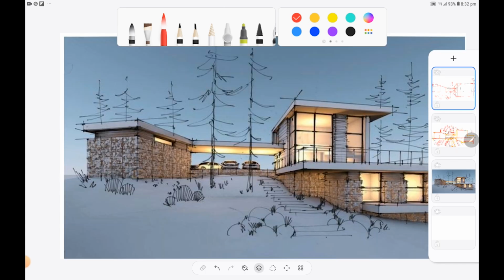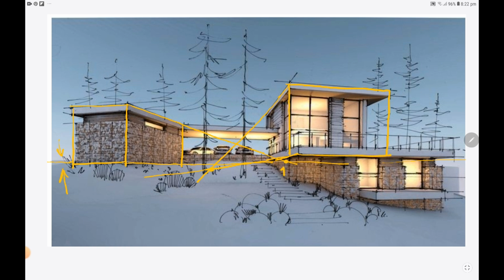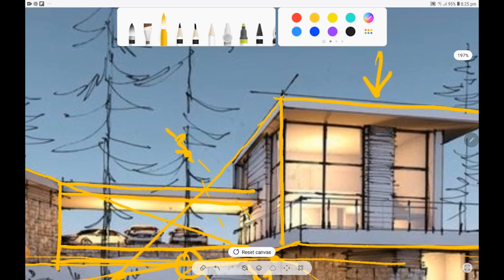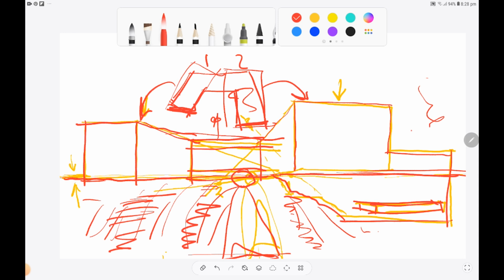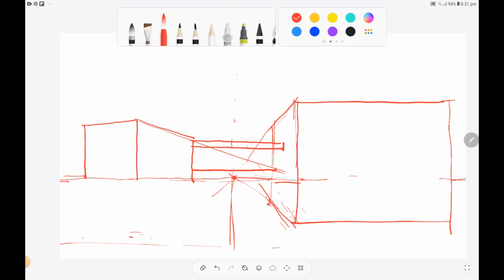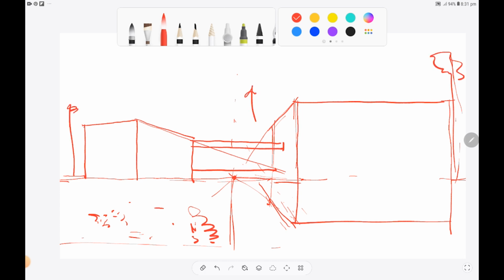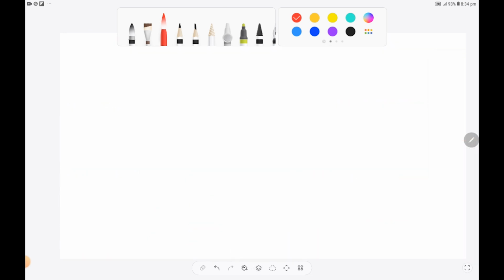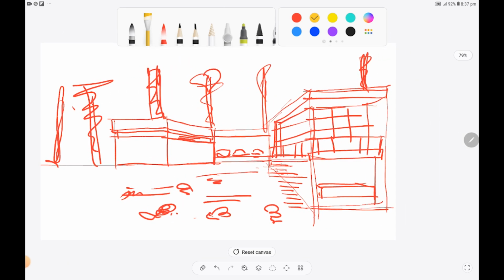ARC 123_ FREEHAND SKETCHING FOR ARCHITECTS_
Creating consistent and beautiful sketches is more about principles than talent, learn how to sketch like an architect by understanding how architects approach sketching.